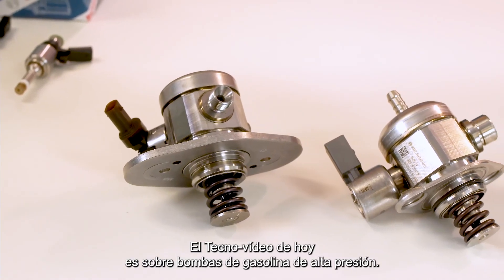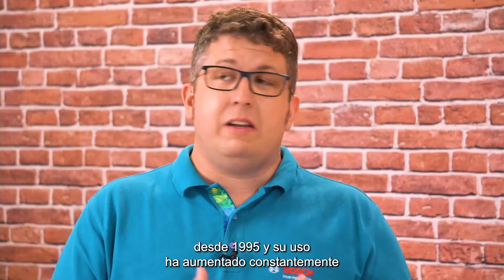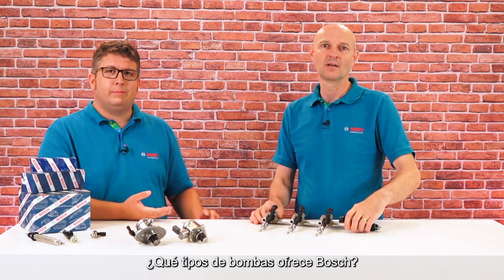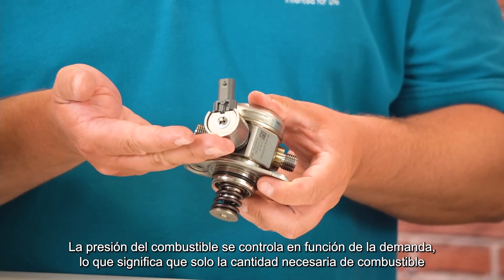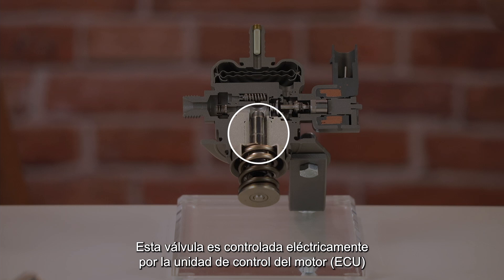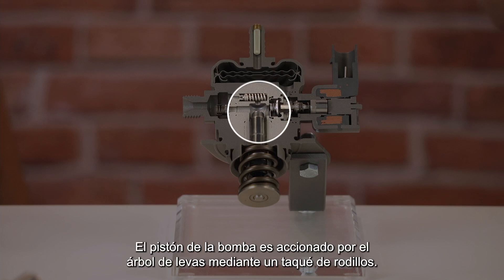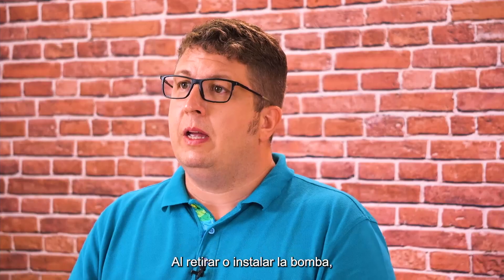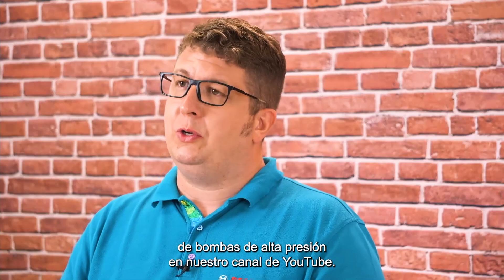Bosch TechNuggets: Bombas de alta presión Bosch | Bosch Automóvil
Este Tecno-vídeo Bosch TechNuggets trata sobre las bombas de alta presión para la inyección directa de gasolina.

La inyección directa de gasolina de Bosch sigue siendo la clave para motores eficientes y económicos: menor consumo de combustible y emisiones con una dinámica de conducción mejorada gracias a la inyección directa de combustible en la cámara de combustión.

Nuestros dos formadores de producto ofrecen interesantes conocimientos para los talleres sobre el funcionamiento de la bomba de alta presión, el diagnóstico de averías, el desmontaje y el montaje.

Bienvenidos a Bosch Automóvil, líder mundial en recambios de última tecnología para el automóvil. En nuestro canal podrás encontrar vídeos en español y portugués con información sobre recambios, diagnosis, equipamiento y servicios para el taller, así como consejos de mantenimiento para el automovilista, sin olvidarnos de las nuevas tecnologías para talleres y usuarios.